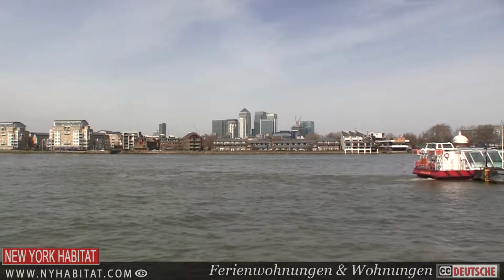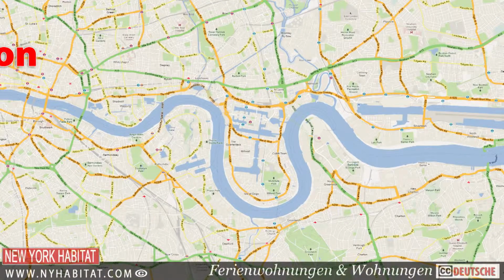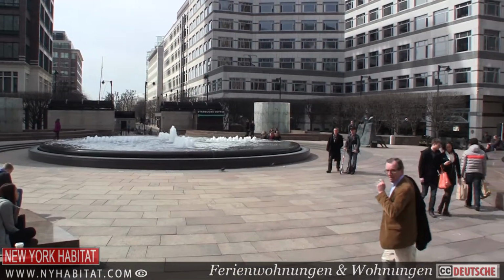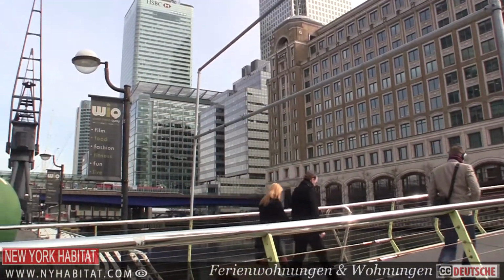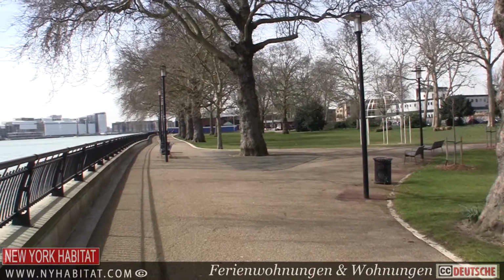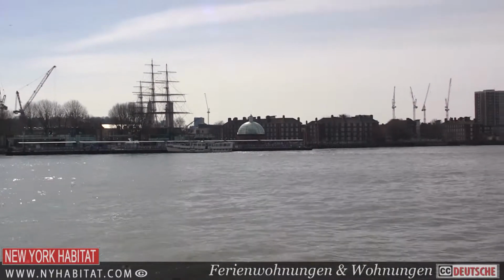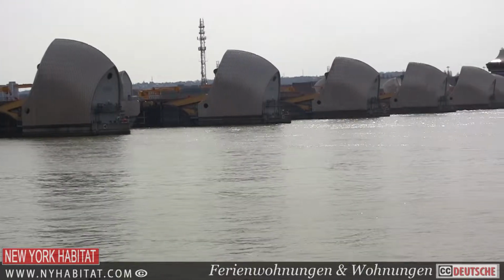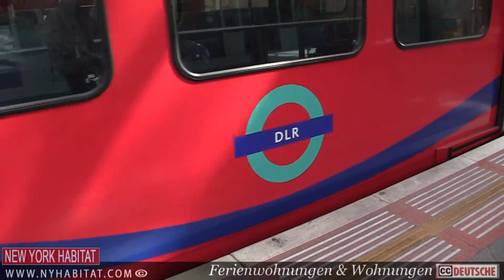London Videotour: Canary Wharf und die Docklands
In dieser Videotour wird David Hill von New York Habitat die blühende Gegenden Canary Wharf und die Docklands entdecken. Die Wikinger erkannten Canary Wharf zuerst als idealen Standort zum Andocken und etablierten es als Hafen. Der Hafen wurde später zu einem wichtigen Meilenstein im Handel mit den Westindischen Inseln, der zu Zeiten als Britannien eine große Seemacht war, Zucker, Tee und Rum in die Umgebung brachte. Seit den 1980er Jahren hat die Gegend sich in ein finanzielles Krafthaus verwandelt und gilt zusammen mit der City of London (nicht zu verwechseln mit London als Stadt) als Wall Street Londons. Überragende Banken und Wolkenkratzer der Medienkonzerne füllen den Himmel, während Luxusboutiquen die Straßen dieser schicken Gegend säumen. Canary Wharf liegt auf der Isle of Dogs und erstreckt sich von Limehouse im Osten bis zum London City Airport im Westen. Dieses Video wird Ihnen Orte in Canary Wharf zeigen, wie zum Beispiel den Cabot Square, den West India Quay, die Thames Barrier, die Island Gardens und den Greenwich Foot Tunnel.

Sie können auch unseren Blog Artikel über Canary Wharf und die Docklands lesen, London

Canary Wharf und Cabot Square

Der Cabot Square ist das Zentrum Canary Wharfs und das berühmte Zuhause zahlreicher globaler Banken und Medienhäuser. Canary Wharf wurde nach dem italienischen Entdecker Giovanni Caboto benannt und beherbergt oft Kunstwerke rund um den Platz herum. Durch ihre erhabene Kundschaft ist diese Gegend für ihre erstklassigen Einkaufsmöglichkeiten bekannt und damit ein super Ort um Designer- oder Edel-Straßenware zu kaufen.

Der West India Quay

Der West India Quay sieht von außen noch aus wie eine Werft – aber alle Innenräume der Gebäude wurden kürzlich in modernem Stil umgebaut. Dadurch verbindet er das Beste aller Welten – georgischen Charme gepaart mit moderner Sanitäreinrichtung. Auf jeden Fall ein Muss.

Mieten Sie eine Wohnung in Canary Wharf und den Docklands

Eine Wohnung in Canary Wharf zu mieten wird Ihnen durch lizensierte New York Habitat Agenten leicht gemacht, ob Sie für Vergnügen oder Arbeit hierhin reisen. Schauen Sie sich unsere Ferienwohnungen für kurze Aufenthalte und unsere möblierten Wohnungen für längere Aufenthalte an.

Island Gardens

Island Gardens liegt an der südlichen Spitze der Isle of Dogs und ist das Zuhause des Mudchute Parks und des Millwall Parks und bietet einen tollen Ausblick auf die Themse. Hinter dem Fluss haben Sie eine tolle Sicht auf Greenwich Hospital, das National Maritime Museum und die Cutty Sark. Um diese Sehenswürdigkeiten von Nahem zu betrachten können Sie den Greenwich Foot Tunnel benutzen, der eine direkte Verbindung zwischen den Island Gardens und dem nördlichen Greenwich herstellt.

Docklands

Hinter der O2 Arena im Osten werden Sie die Docklands und die Thames Barrier finden, die gebaut wurde, um die Nordseefluten abzuhalten. Das nahegelegene Museum bietet Raum für einen tollen kostengünstigen Familienurlaub. Genau darüber werden Sie den London City Airport finden, der von über 3 Millionen Passagieren pro Jahr benutzt wird und Londons zentralster Flughafen ist.

Wir hoffen Sie haben unsere Tour von Canary Wharf und den Docklands genossen! Vergessen Sie nicht sich unseren Blog für weitere Informationen über diese Gegend anzuschauen Was ist Ihr Lieblingsort? Kommentieren Sie unten und lassen Sie es uns wissen!

Wenn Sie an mehr Video Tours in London interessiert sind, schauen Sie sich eins unserer weiteren Videos an